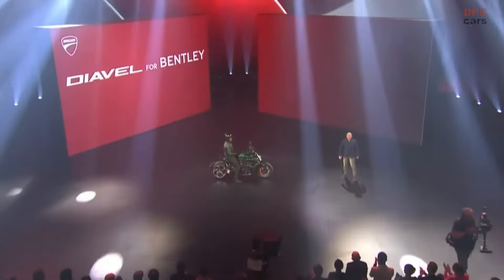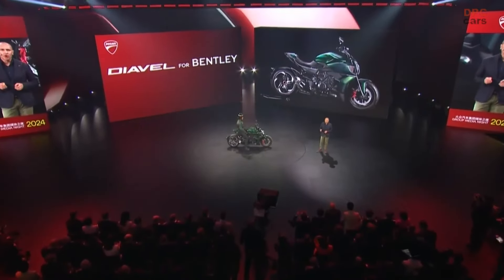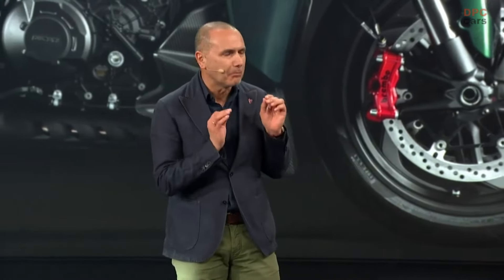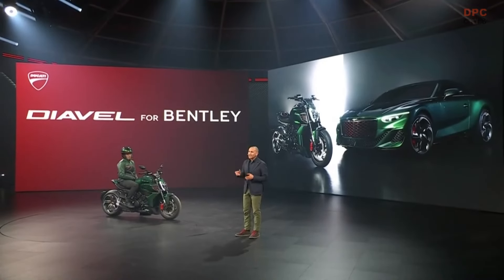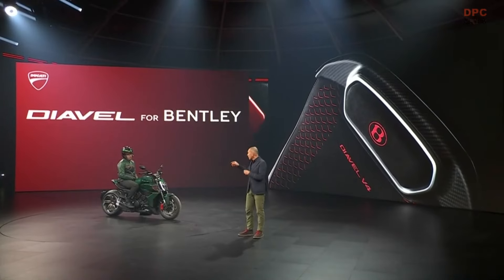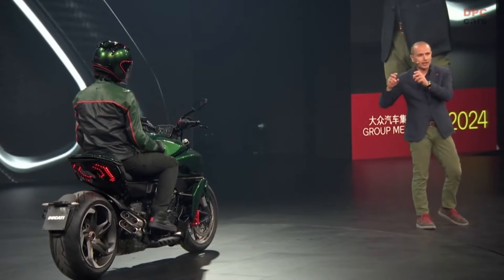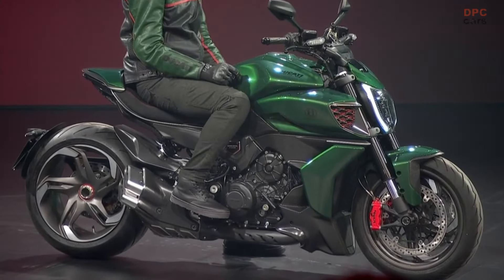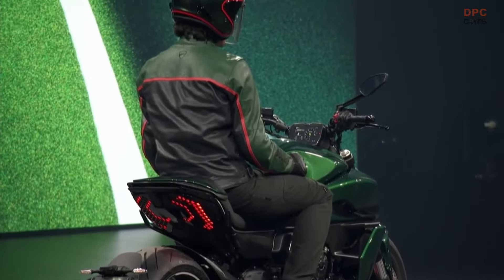Ducati DIAVAL for Bentley Motorcycle Presentation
The Ducati Diavel for Bentley is a striking example of collaboration between two legendary brands, combining Ducati's powerful motorcycle design with Bentley's luxurious craftsmanship. Revealed at Auto China, this limited edition masterpiece is inspired by the Bentley Batur, Bentley's most potent production car to date.

This exclusive motorcycle is limited to 550 units, with 500 standard editions and an additional 50 specially reserved for Bentley clients under the "Mulliner" edition. Each bike is numbered, enhancing its exclusivity and appeal to collectors. The Diavel for Bentley is built on the technical framework of Ducati's Diavel V4, known for its robust performance and distinctive design, featuring muscular lines and a forward-leaning stance.

The collaboration also emphasizes bespoke customization options, allowing Bentley clients to personalize their motorcycles to a degree that reflects the individuality and luxury associated with the Bentley brand. The design incorporates Bentley’s signature elements like the sophisticated "Scarab Green" color, reminiscent of British racing heritage, and high-end finishes that echo Bentley’s commitment to luxury and attention to detail.

With a base price starting around $70,000, and reaching up to $90,000 for the Mulliner edition, the Ducati Diavel for Bentley not only promises an exceptional riding experience but also serves as a symbol of automotive art and engineering excellence. This motorcycle is not just a means of transportation; it's a collectible piece that represents the pinnacle of motorcycle luxury and performance.